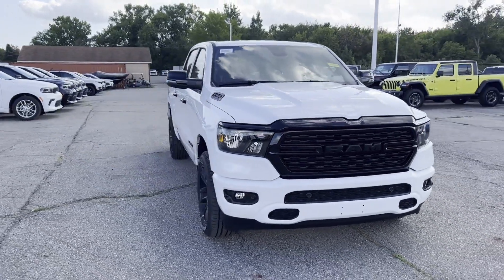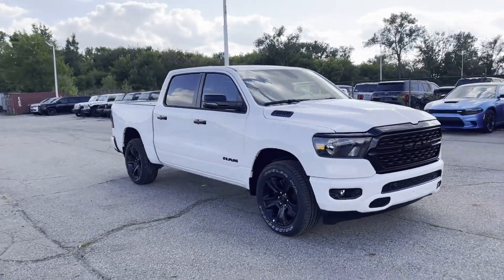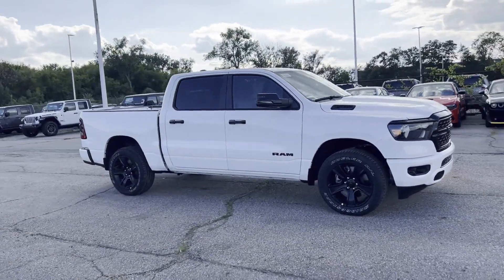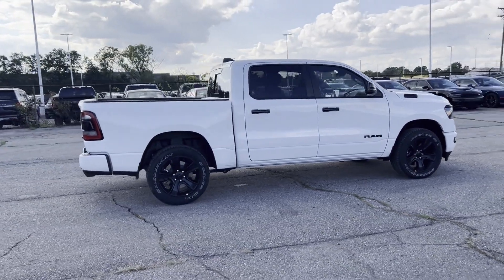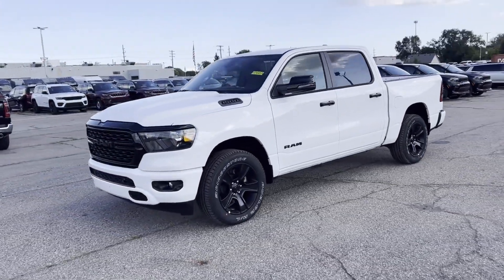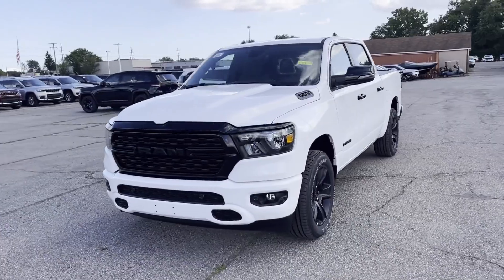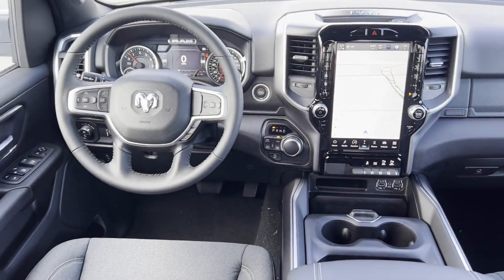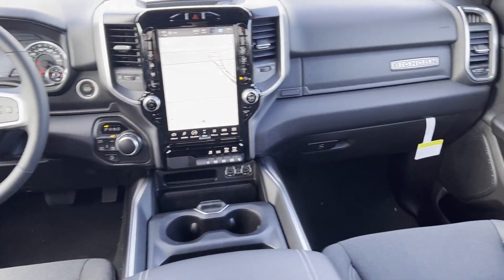2024 Ram 1500 Big Horn Clinton Township, Richmond, Warren, Sterling Heights, Center Line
2024 Ram 1500 Big Horn 1C6SRFFT0RN118544 Video